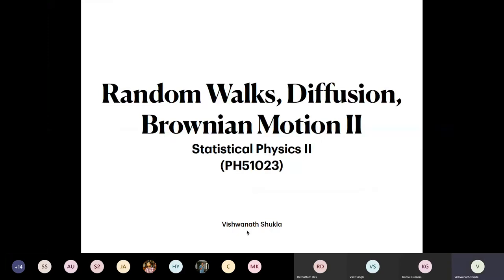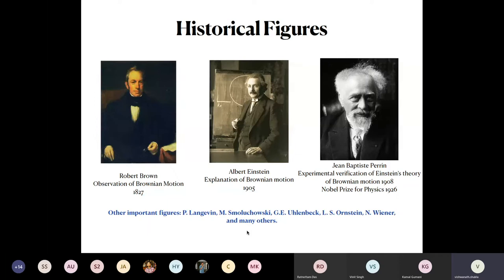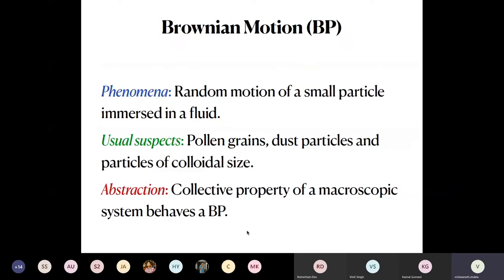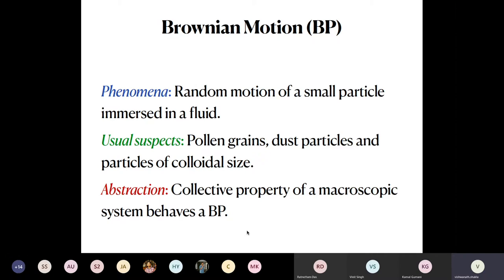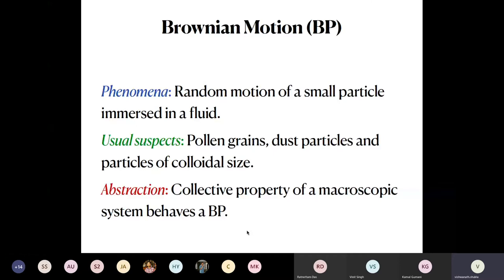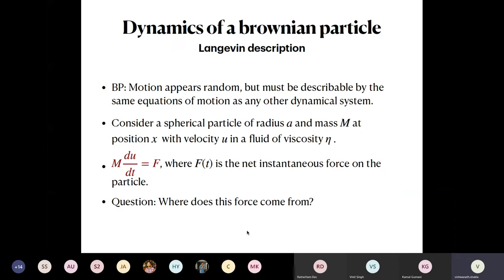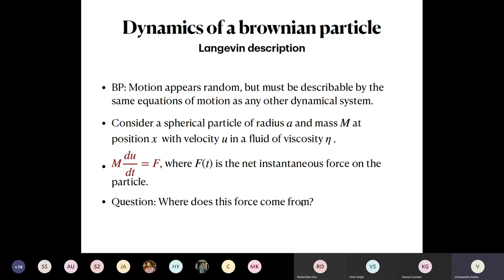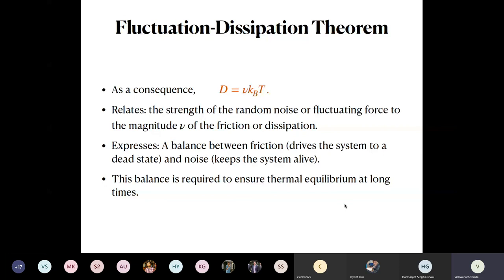Brownian Motion, Random Walks and Diffusion II (Langevin Equation)